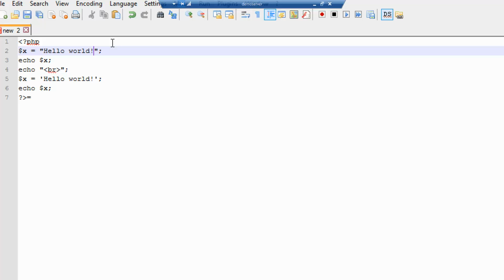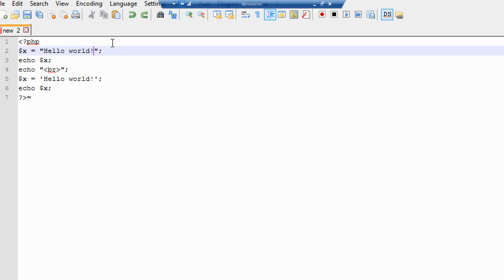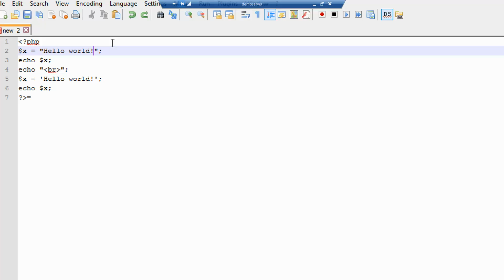Data Types part 03 - PHP/MySQL Tutorial Video 17 of 46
This lecture video continues to explain data types and it is the third part of the tutorial